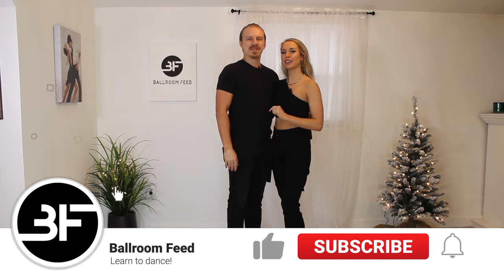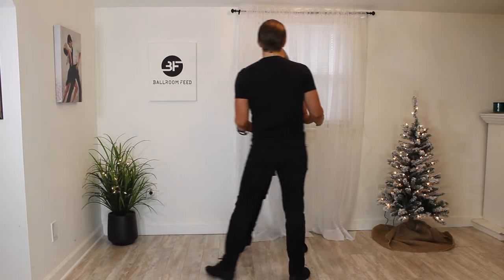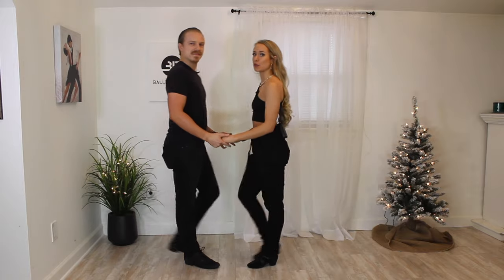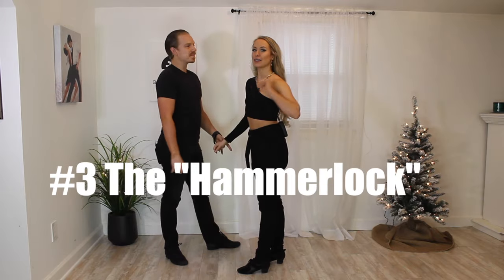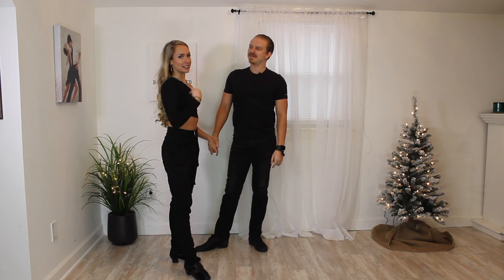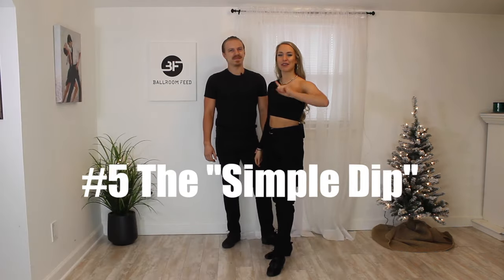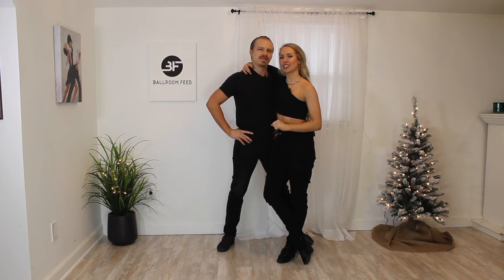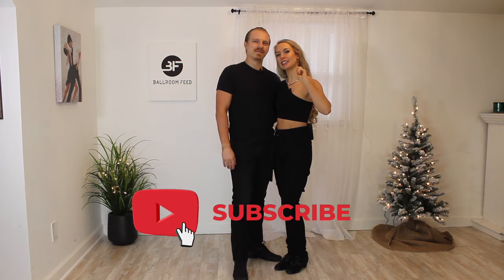5 Easy Party Dance Moves | Simple Party Dance Steps for Beginners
5 Easy Party Dance Moves | Simple Party Dance Steps for Beginners - learn 5 new dance moves and impress everyone on the dance floor! These cool and easy dance moves are perfect to sweep her off her feet and wow your friends and family. These simple party dance steps are geared for beginners but are essentials to feel confident and have fun on the dance floor at any party! If you want to learn these steps, step-by-step, with more tips and even some cooler party tricks check out our party dance course below!

Chapters 0:00
0:31 - #1 How to Move Together
2:19 - #2 The "Cradle"
3:02 - #3 The "Hammerlock"
3:44 - #4 The "Roll In & Out"
4:46 - #5 The Dip
5:41 - to Music

(Camera) Cannon Rebel t7